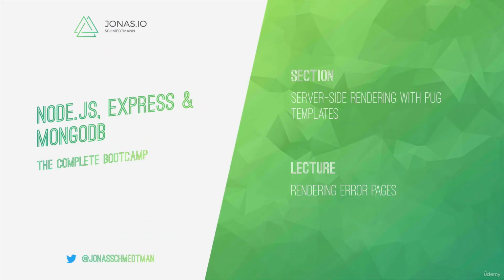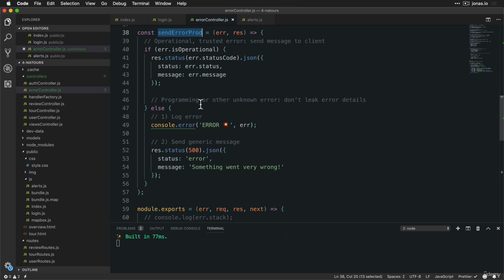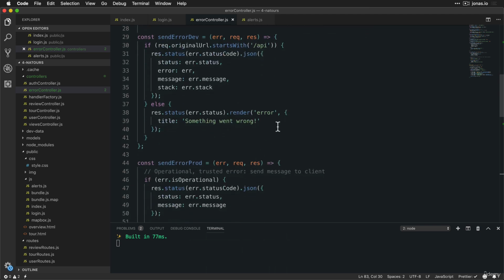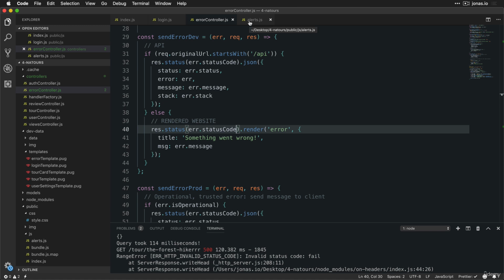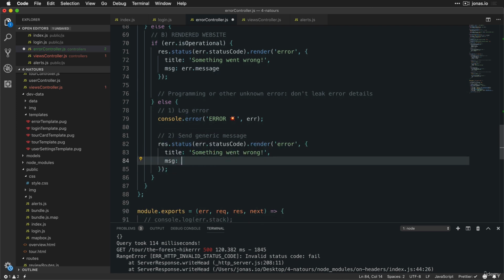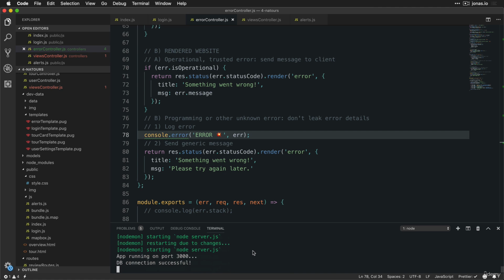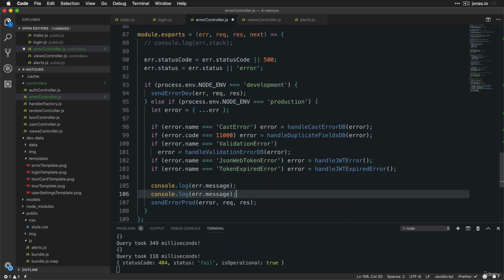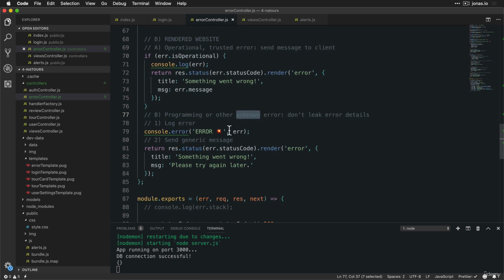191 Rendering Error Pages